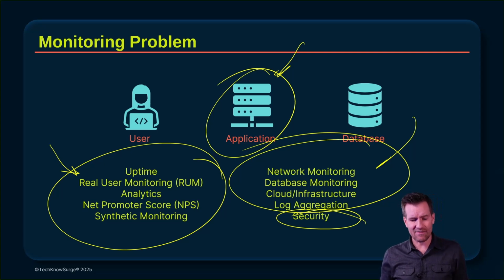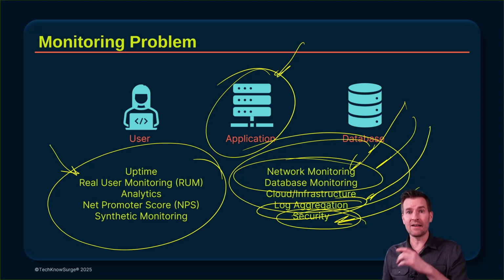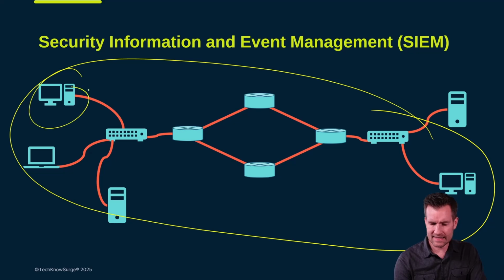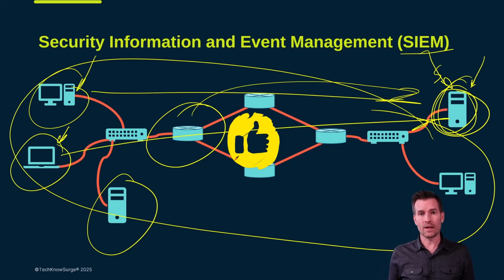Security Operations 13-10: Security Information and Event Management (SIEM)